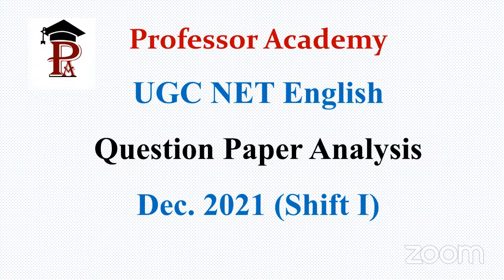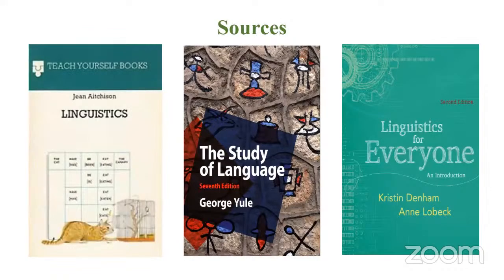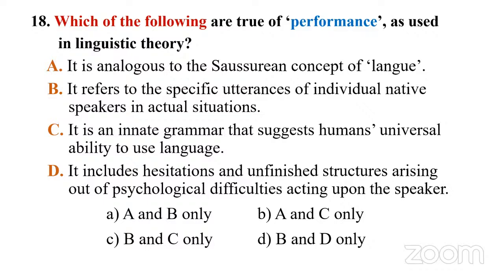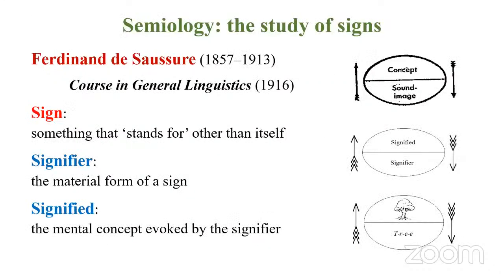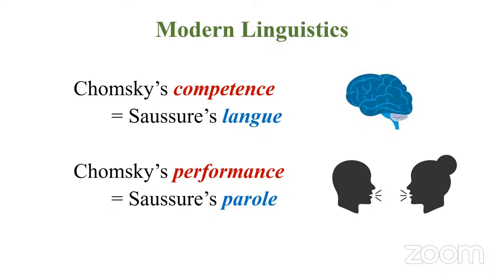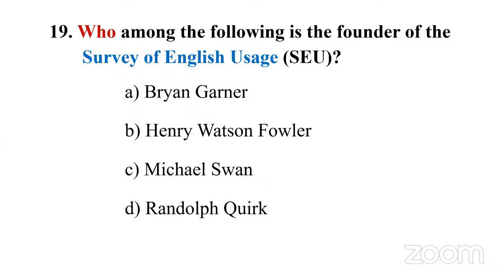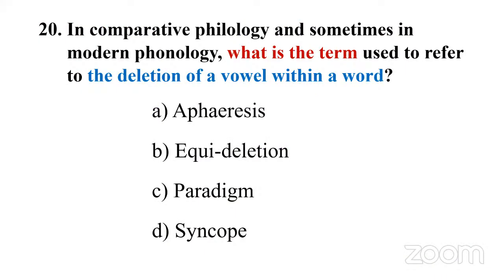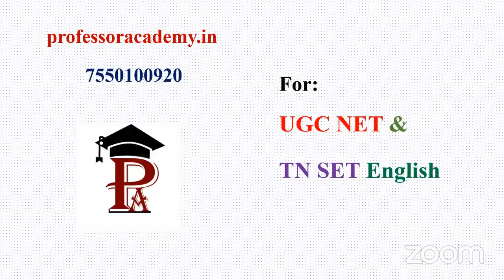UGC NET English 2022 | Previous year Question Discussion | Q. No. 16 to 20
🏆To Crack UGC NET Exam, Join Professor Academy

Watch our Paper I free Classes